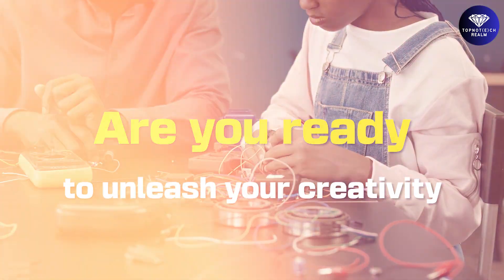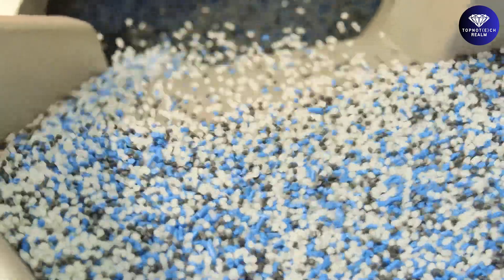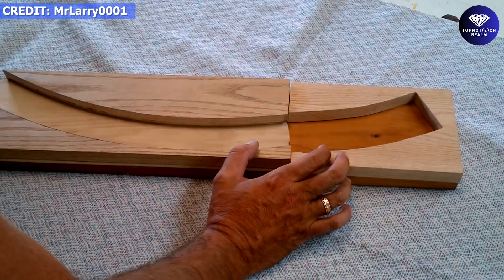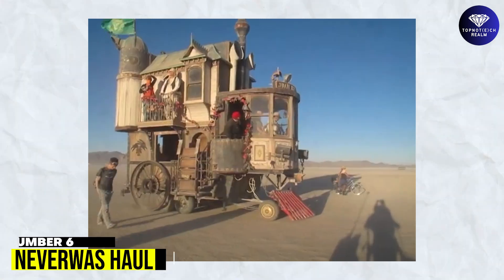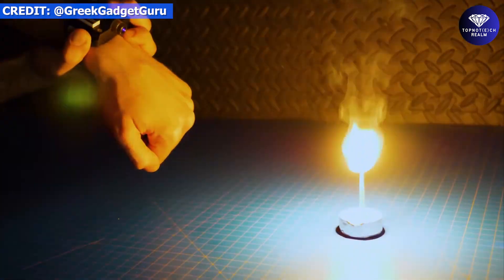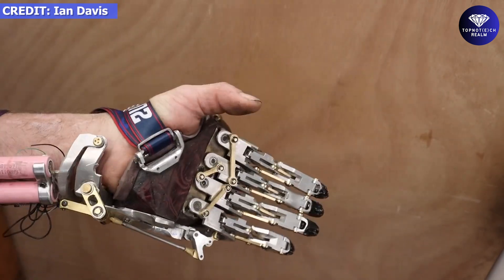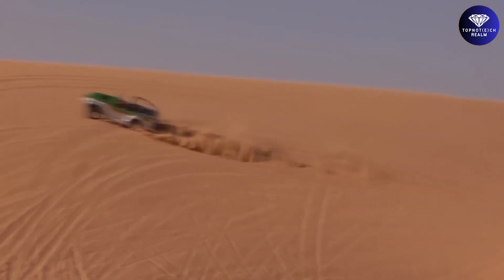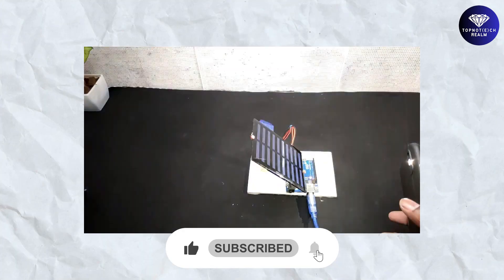10 AMAZING HOMEMADE PROJECTS THAT ARE WORTH YOUR ATTENTION | NEW INVENTIONS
Today's video is about the 10 AMAZING HOMEMADE PROJECTS THAT ARE WORTH YOUR ATTENTION.

Are you ready to unleash your creativity and make something truly amazing? Look no further than these 10 AMAZING HOMEMADE PROJECTS THAT ARE WORTH YOUR ATTENTION and will leave you in awe. So, grab your tools and gadgets and get ready to dive in and start making your amazing new inventions.

Quad-Barrel Air Cannon

If you like the videos from Topnotech Realm YouTube Channel, please hit the Subscribe Button and vote👍 this video UP! so that you don't miss out on the most interesting tech and luxury contents of the world!